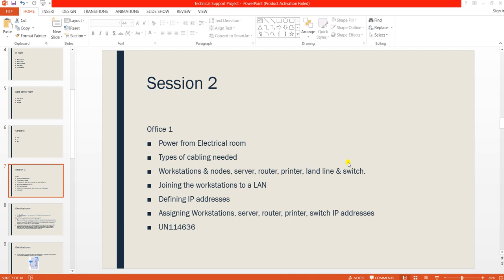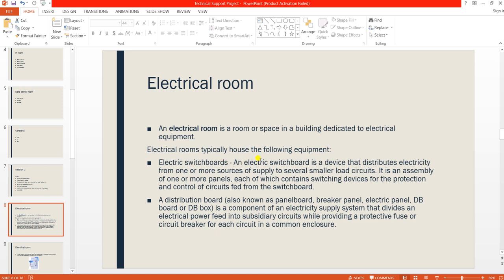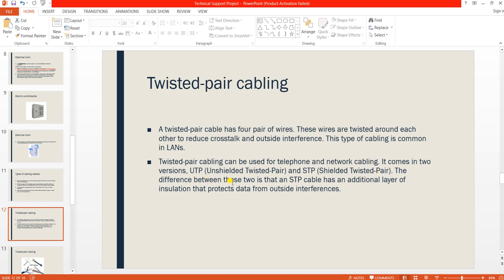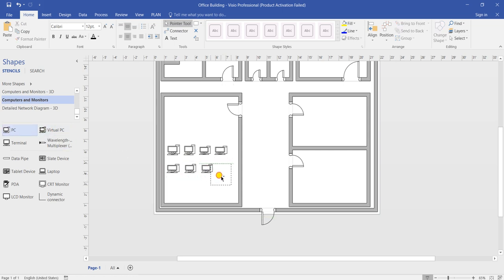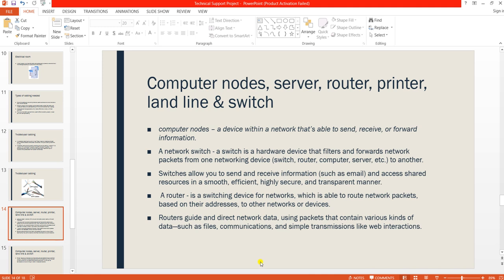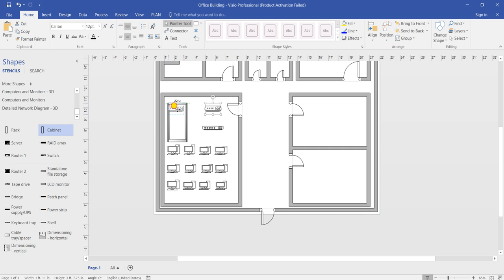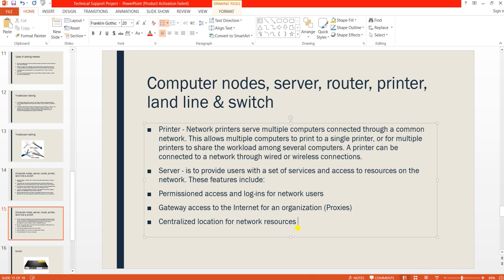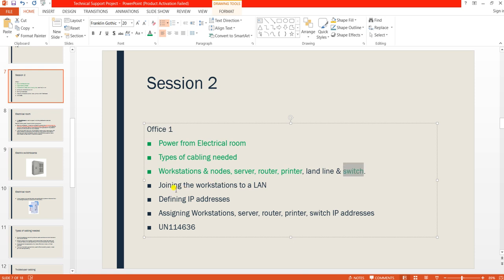Technical Support Project lesson 2